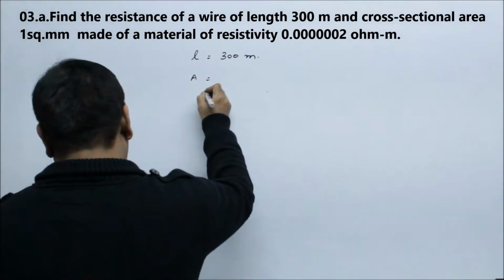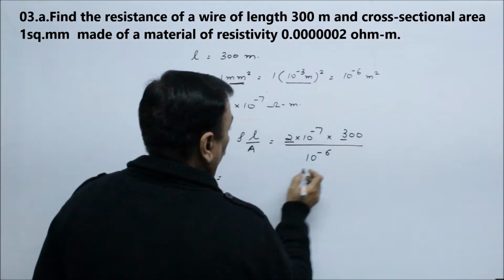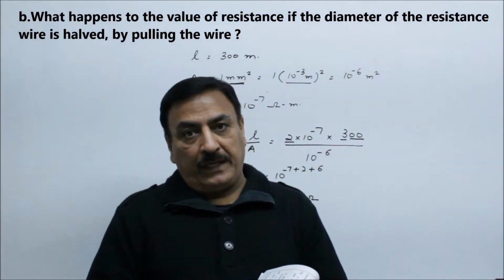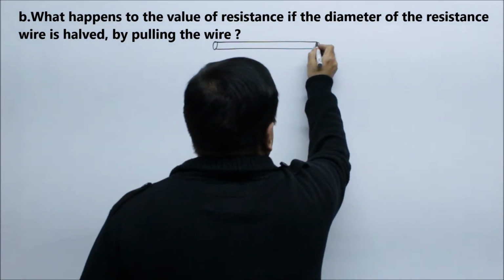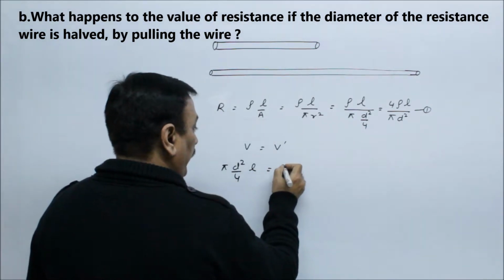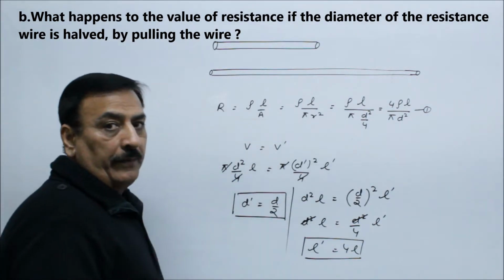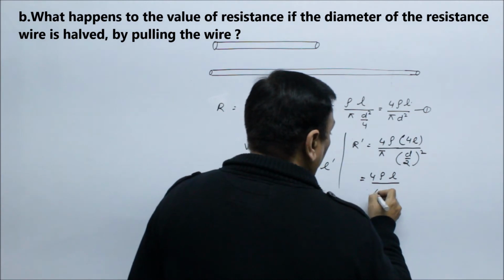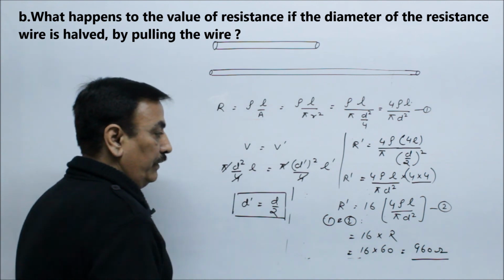ELECTRICITY CLASS 10 Q9 RESISTANCE Q3